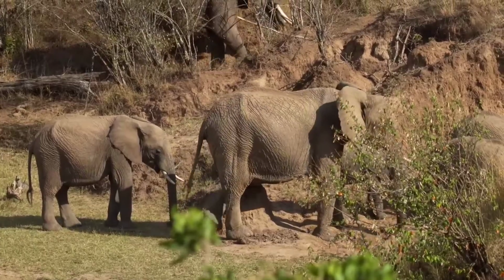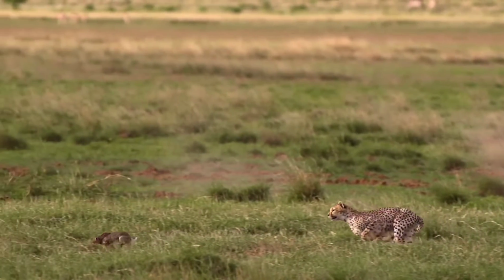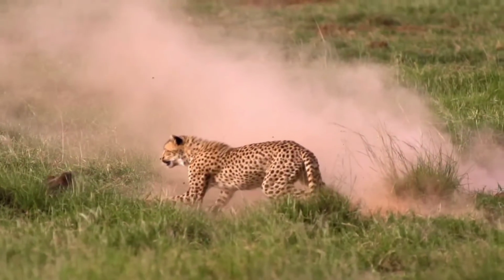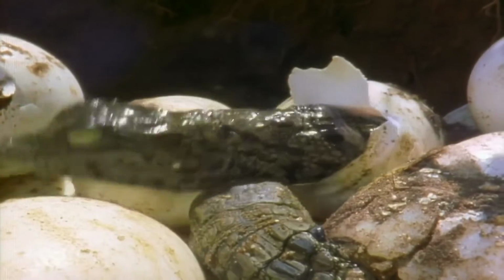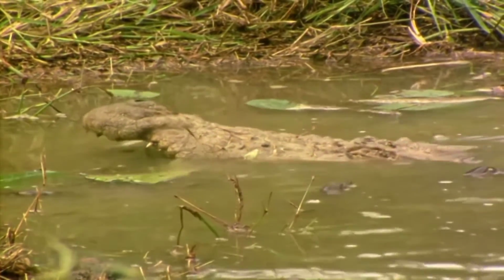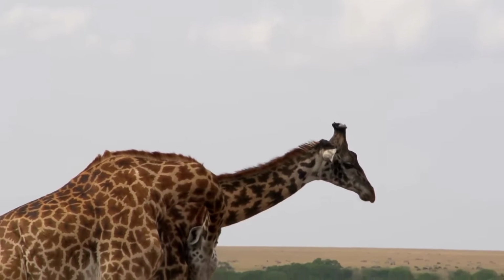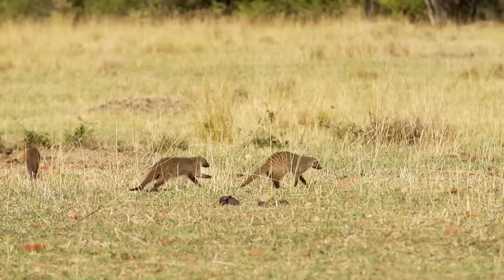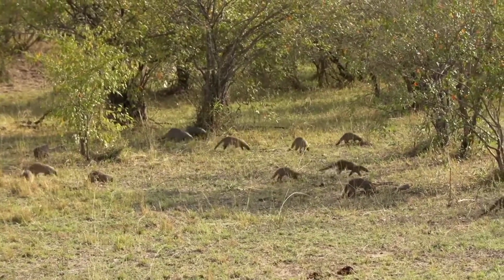The animal documentry video episode 2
See the great migration as never before ! The Mara River , nature's best laid trap for migratory animals , is the stage for a grandiose spectacle . When food supply in the Serengeti dwindles , the Masai Mara is a paradise for predators . As the black wildebeests , gazelles , zebras and antelopes make their yearly trip from the south of the Serengeti to the north , nature's best laid trap , the Mara River in Kenya is waiting ahead . Captivating shots filmed under water show how crocodiles prepare for the Big Hunt while other predators lurk on the banks awaiting their bounty . The biggest problems for the migratory animals are the Mara and the Tarek River , where they have to put their lives at risk to get to the other side . A great number of them die as they jump into the river and break their legs , while others are carried away by the drift or drown . Those who are not victims of the river itself risk falling prey to the crocodiles . We entered this unchartered territory , the crocodile domain by heading under water .